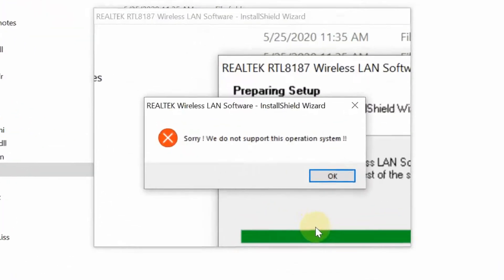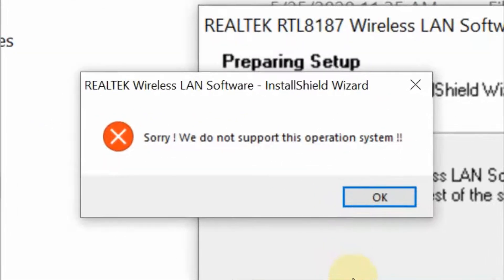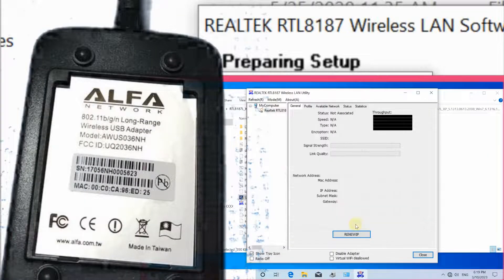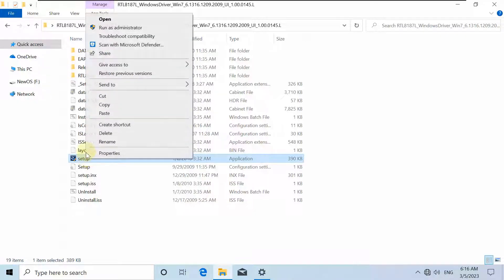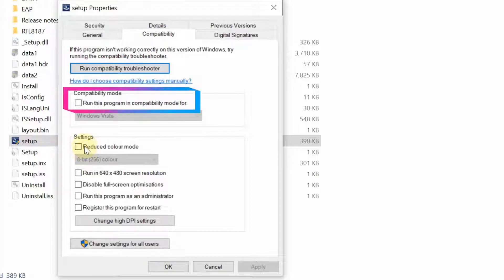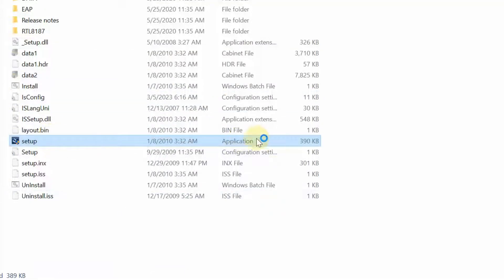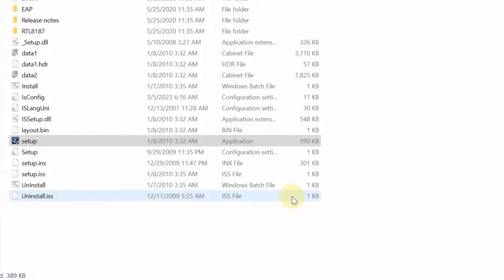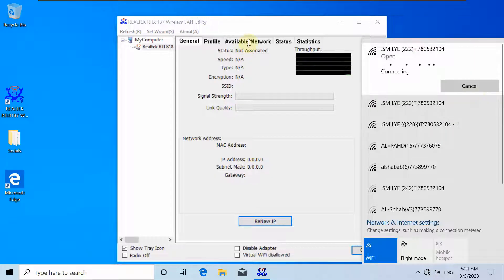How to Install Alfa RTL8187 Wireless Driver in Windows 11 & Windows 10 Free Download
This video will show you the correct method to install Alfa wireless RTL8187 driver in windows 11 or windows 10 without incompatibility errors, and with link to download the driver for free. This driver will help you to get the correct MAC address of your adapter.
The incompatibility error appears only if you are trying to install the old driver of Realtek RTL8187 wifi adapter in windows 10 or windows 11, as this driver is compatible with windows 8, windows 7, windows Vista or older windows. However, you can install another driver without this error, but you will not get the correct MAC address of your adapter.

rtl8187 wireless driver windows 11
Rtl8187 driver windows 11 download
Rtl8187 driver windows 11 free download
Rtl8187 driver windows 11 64 bit
RTL8187 driver Windows 7
RTL8187 driver download
Realtek RTL8187 driver Windows 10
Rtl8187_wireless_lan_adapter driver Windows 10 64-bit
RTL8187 Wireless driver Windows 7
atheros ar9271 driver windows 11
alfa awus036ach driver windows 10
awus036ach driver
alfa network driver download
awus036nha
awus036ach linux driver
alfa awus036ach macos monterey
alfa awus036ach driver
 AWUS036ACM, AWUS036ACH, AWUS1900